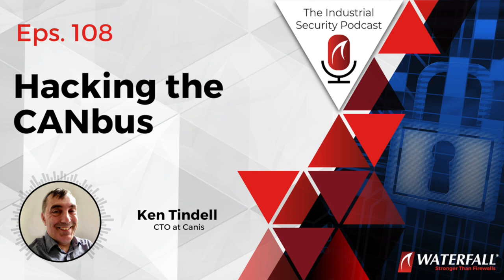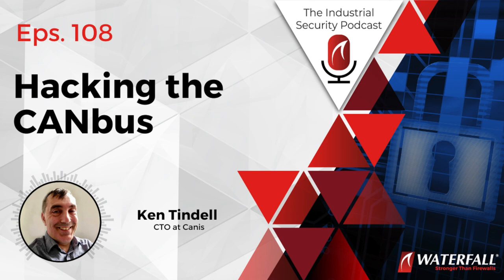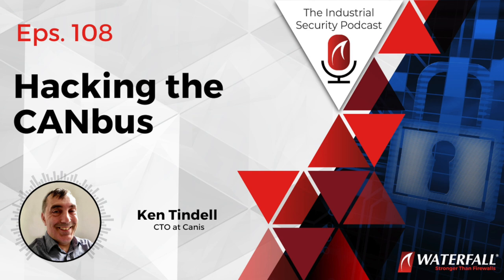Hacking the CANbus | Industrial Security Podcast Eps. 108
The Industrial Security Podcast

Modern automobiles contain hundreds of CPUs and a CANbus network or three connecting these devices. Thieves are hacking the CANbus to steal cars. Worse is possible. Ken Tindell, CTO at Canis joins us to look at the problem and at what the automobile industry is doing about these embedded control systems.

The Industrial Security Podcast - Hosted by Nate Nelson and Andrew Ginter, The Industrial Security Podcast takes a deep-dive into the most pressing emerging issues in SCADA technologies today. But don't just take our word for it: each new episode of the show features a leading voice in the world of industrial control systems security. You'll hear from executives, engineers, researchers and more, each with their own unique take on what's wrong with how we do things today, and how to fix it. ICS security is complicated. Here is where it all comes together.